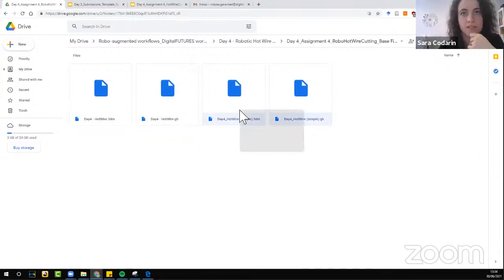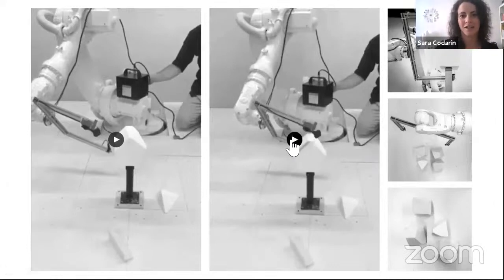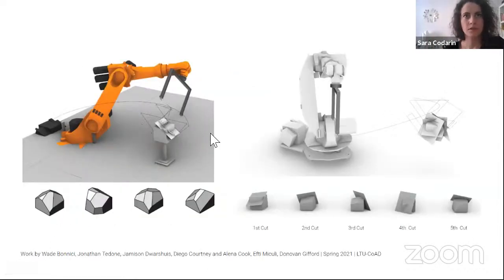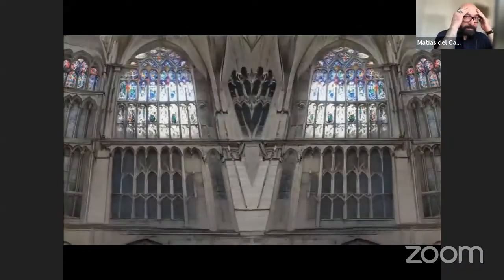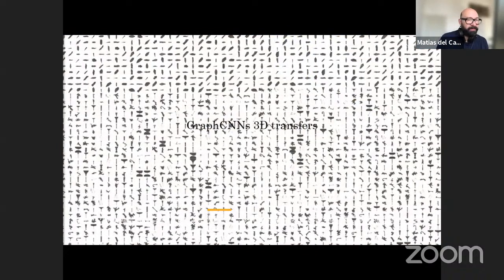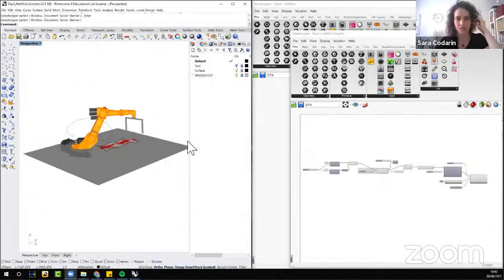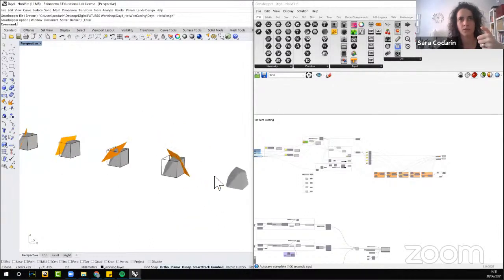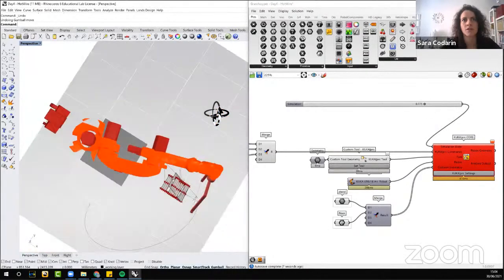Robo-augmented workflows (DigitalFUTURES) | Day 4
Robotic hot wire cutting with Kuka|Prc | Guest lecture by Matias del Campo